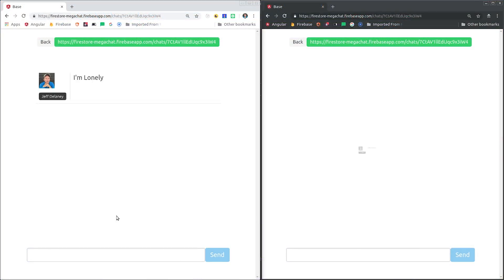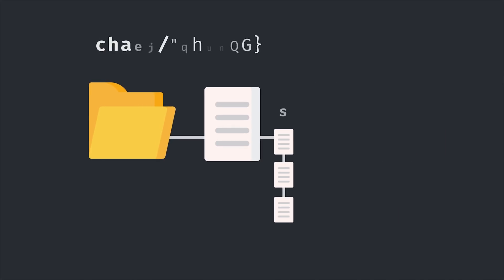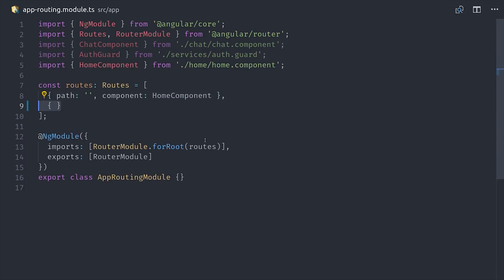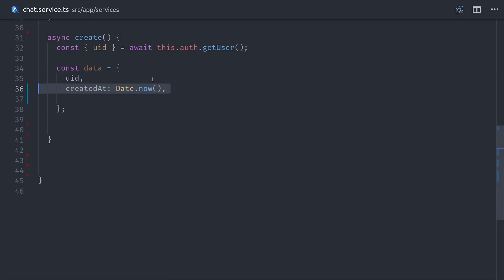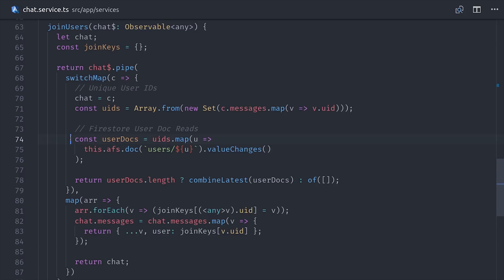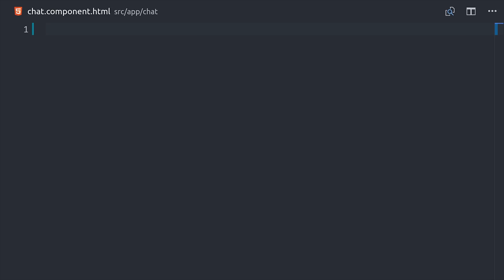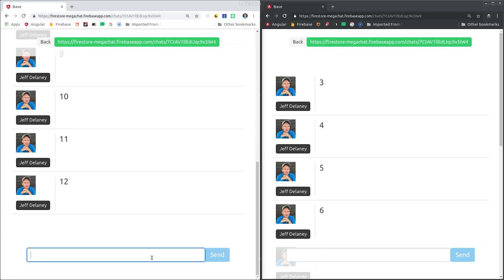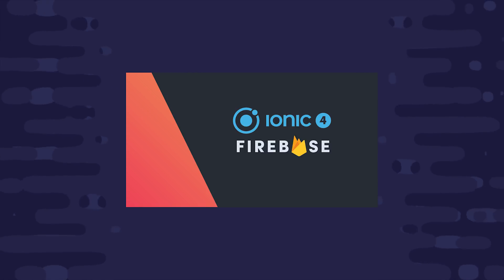Firestore Megachat - Let's Build a Chat App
Learn how to build a group chat app with Firestore. It's alive... let's chat on the live demo 🎪